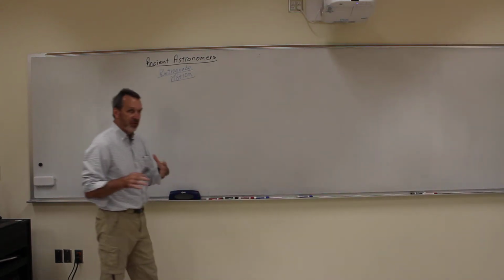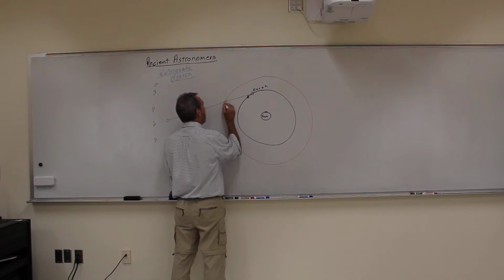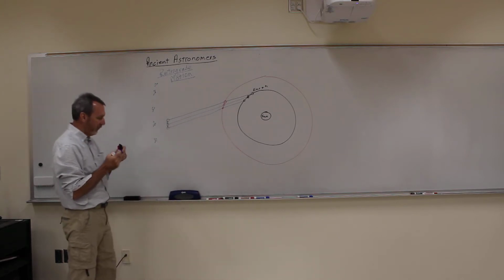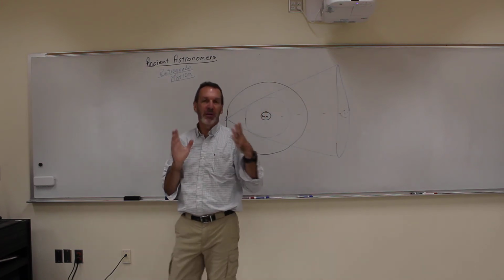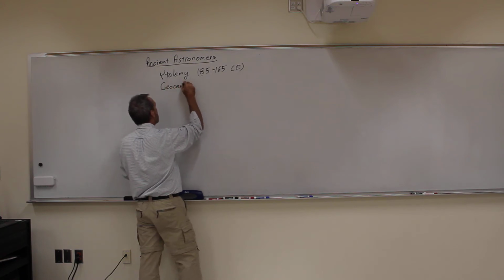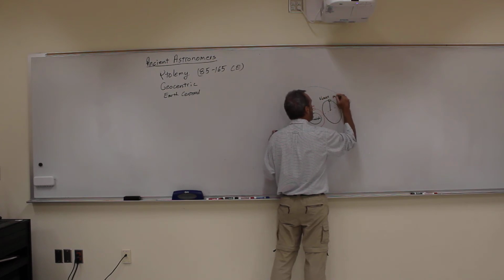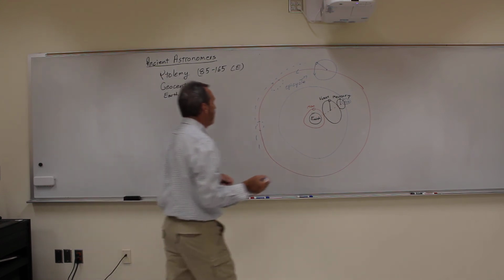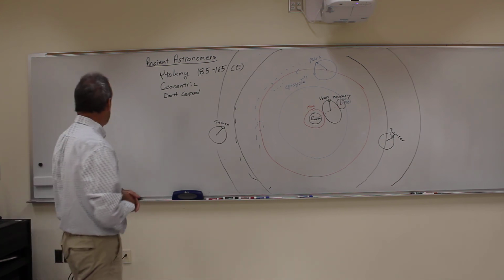ASTR 1304 - Ancient Astronomers - Retrograde Motion and Ptolemy